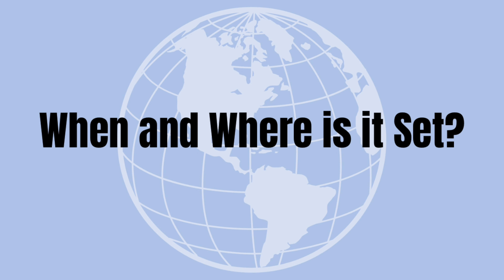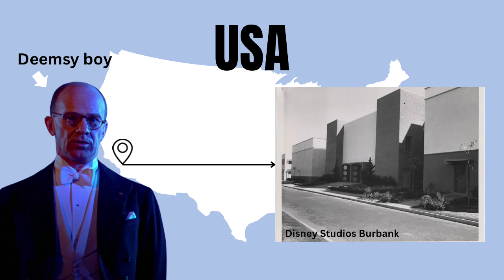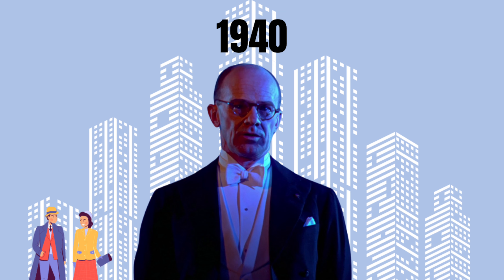How Fantasia Connects to The DisneyVerse - Part 1: DisneyVerse Pt. 3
In this video we discuss how Fantasia (1940) connects to Pinocchio (1940), Saludos Amigos (1942), Dinosaur (2000), and Wish (2023).

This entry does contain references to Death, and Racist Caricatures. Continue at your own discretion.

All rights to these films and characters are copyrighted and protected under the Walt Disney brand. I do not claim to own any of these films or characters. This series is purely for entertainment and speculation. The films mentioned in this part in order of release are.

The Flying Mouse. Directed by David Hand, Walt Disney Productions, 1934.

Pinocchio. Directed by Ben Sharpsteen and Hamilton Luske, Walt Disney Productions, 1940.

Fantasia. Directed by James Algar, Samuel Armstrong, Ford Beebe, Norman Ferguson, Jim Handley, T. Hee, Wilfred Jackson, Hamilton Luske, Bill Roberts, Paul Satterfield, and Ben Sharpsteen, Walt Disney Productions, 1940.

Saludos Amigos. Directed by Wilfred Jackson, Jack Kinney, Hamilton Luske, and Bill Roberts, Walt Disney Productions, 1942.

The Three Caballeros. Directed by Norman Ferguson, Clyde Geronimi, Jack Kinney, and Bill Roberts, Walt Disney Productions, 1944.

Dinosaur. Directed by Ralph Zondag and Eric Leighton, Walt Disney Pictures, 2000.

Wish. Directed by Chris Buck and Fawn Veerasunthorn, Walt Disney Animation Studios, 2023.